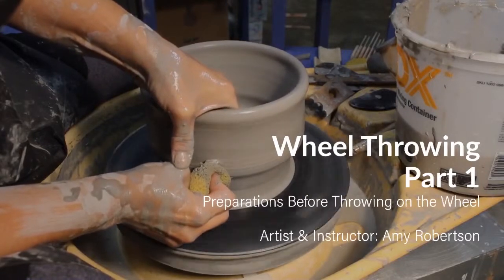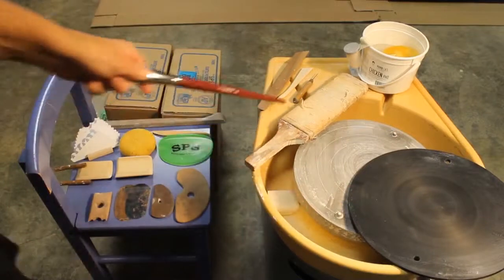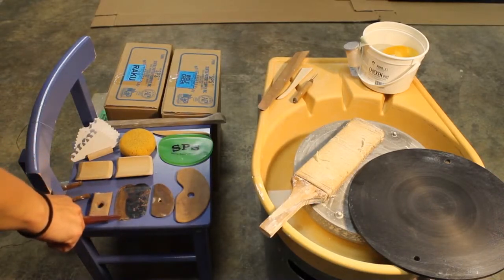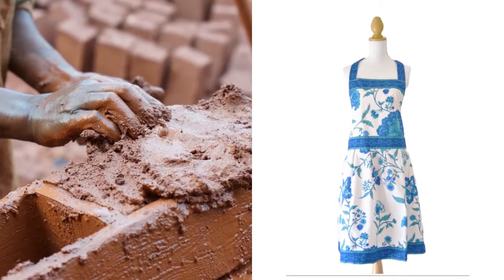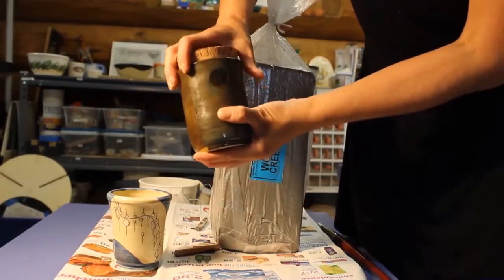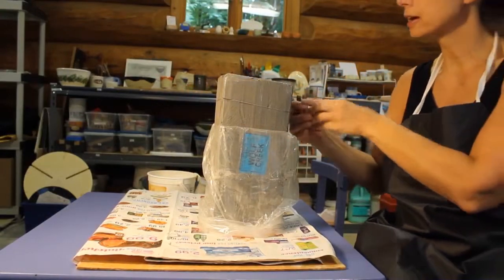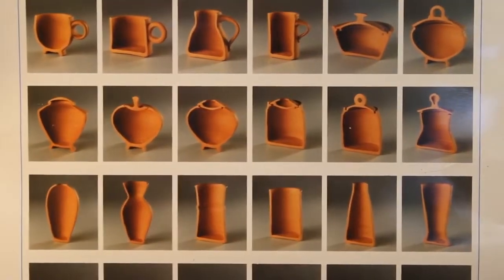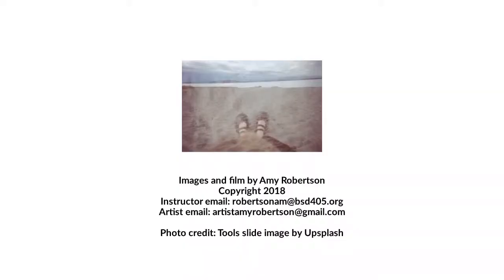Wheel Throwing Video Part 1: Setting up to Wheel Throw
This video was filmed and edited by Amy Robertson.  She demonstrates how to choose tools for wheel throwing, prepare clay, and get ready to wheel throw.